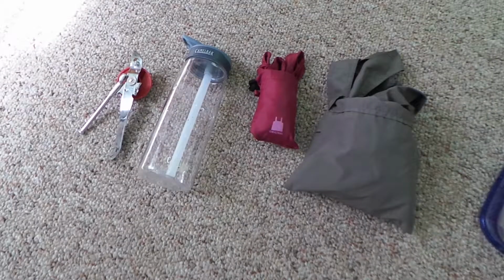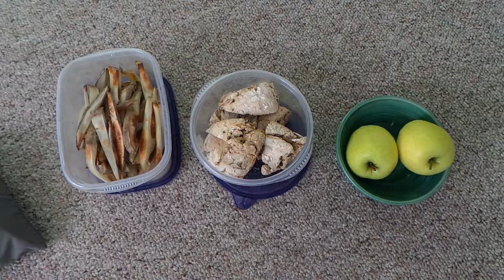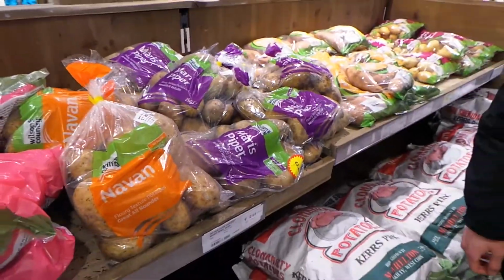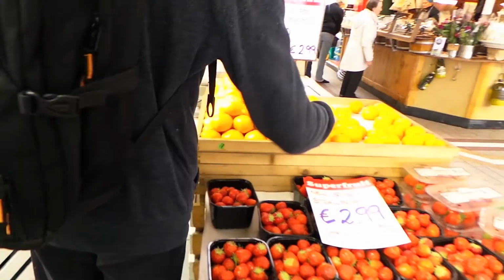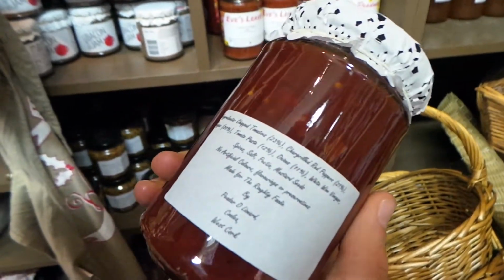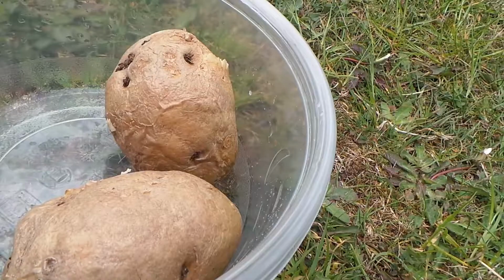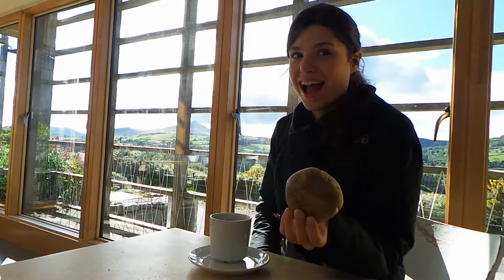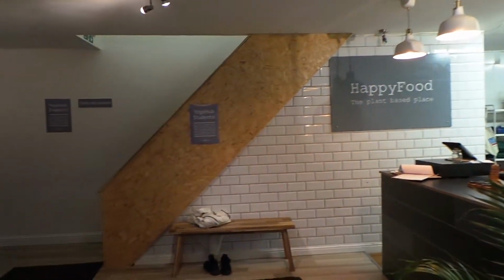How to Stay Healthy (while traveling)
Traveling is super fun, but how do you travel and still stay healthy?

Here are a few tips that have helped me while traveling abroad to Ireland. I hope you find them useful too.

A few cool vegetarian places that I visited while in Ireland:

The Happy Pear: Church Road Café, Greystones, Co. Wicklow

Quay Co-op: 24 Sullivan's Quay, Ballintemple, Cork, T12 X867, Ireland

Happy Food (have vegan Irish Breakfast):  YogaHub, 27 Camden Pl, Saint Kevin's, Dublin, Ireland

In the video, I also mentioned Dr. John McDougall and his love of potatoes.

Also, Spud Fit/Andrew Taylor lived off of potatoes for one year. He is from Australia.